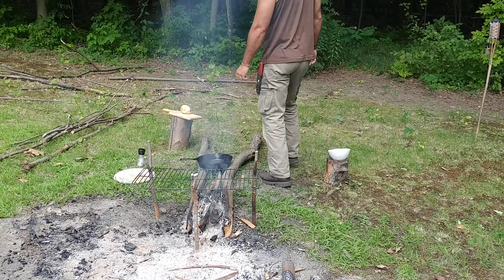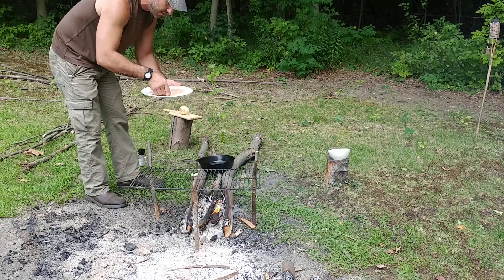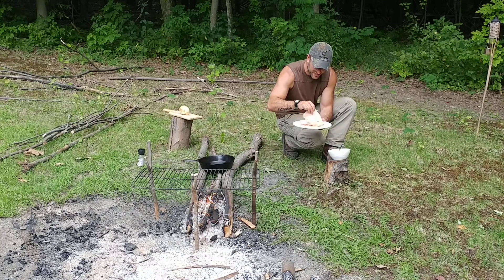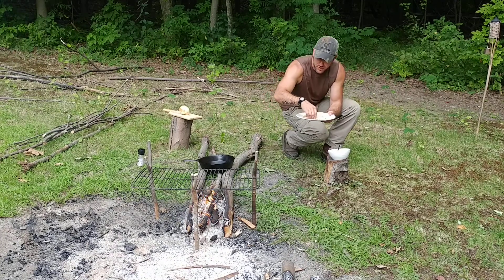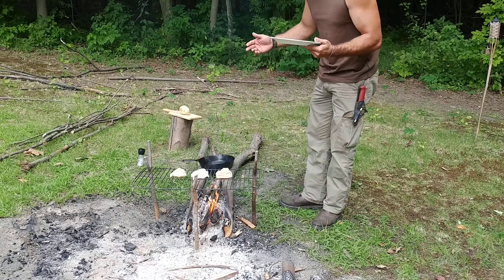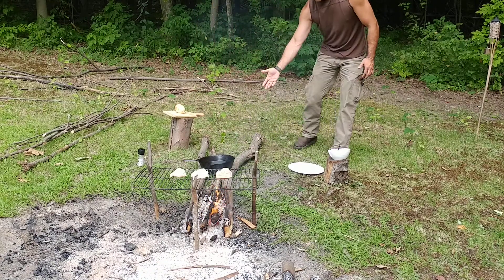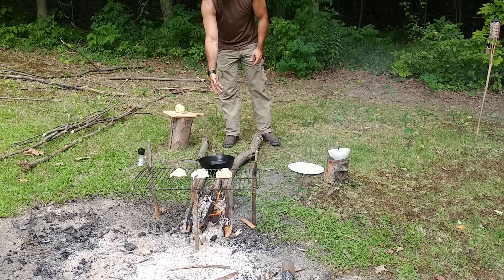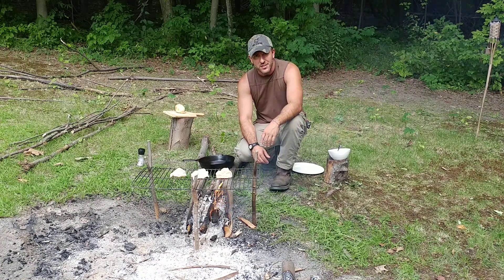Campfire Butter Chicken pt3- Chicken's On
The chicken's on the fire!!! I discuss briefly some of the intricacies of cooking on an open fire, and I talk more about the long fire and its many capabilities.